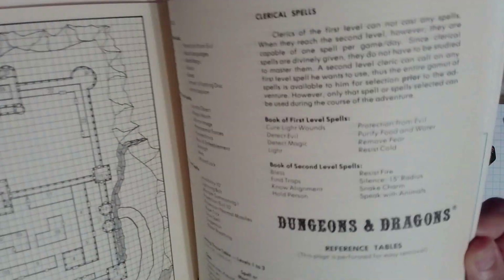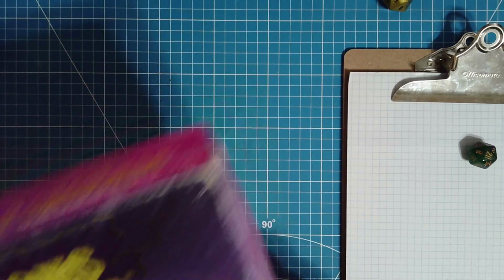D&D Red Box The Dungeon Master's Rulebook Part 19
We return to the Basic Set, this time into the Dungeon Master's Rulebook. This part: I finish reading the section on creating your own dungeons, wandering monsters, and having finished the DMG talk a bit about Keep on the Borderlands, the old B/X edition and what next.

This week and next week I will take your interest in the next step, be that:
Option 1: Mystara/Known World monsters
Option 2: Solo play with BSOLO (Ghost of Lion Castle)
Option 3: We move onto the Expert Set
Your comments below please!